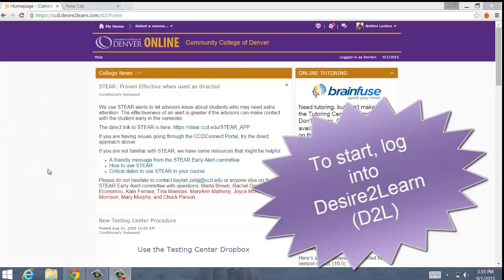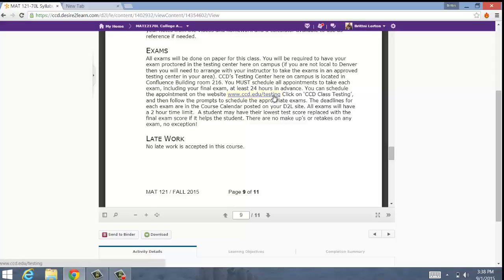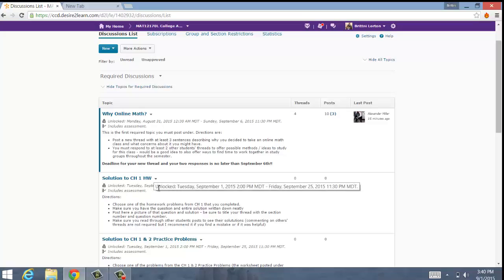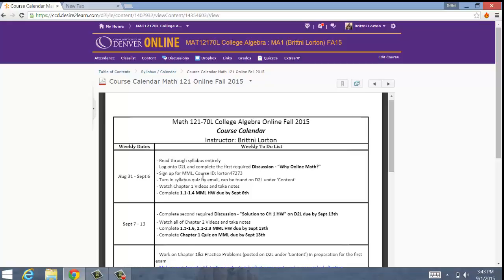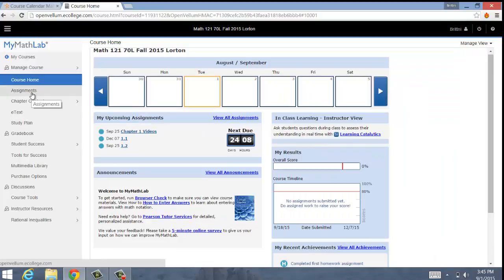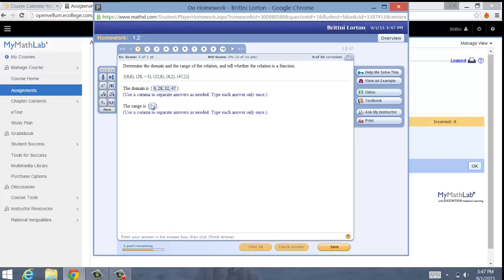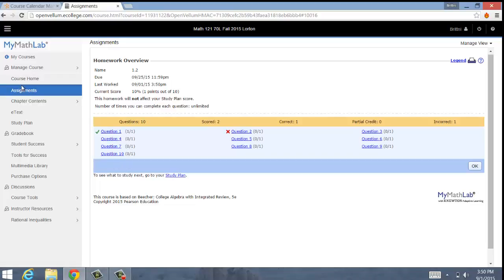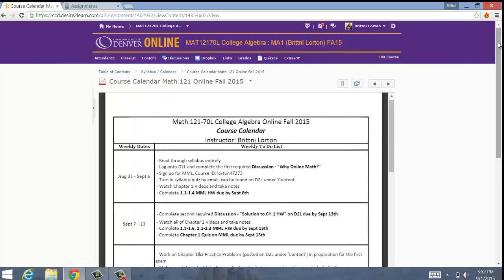MAT 121 Online Class Intro Video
This is an intro video to get started in my Math 121 College Algebra Online class Fall 2015 semester.